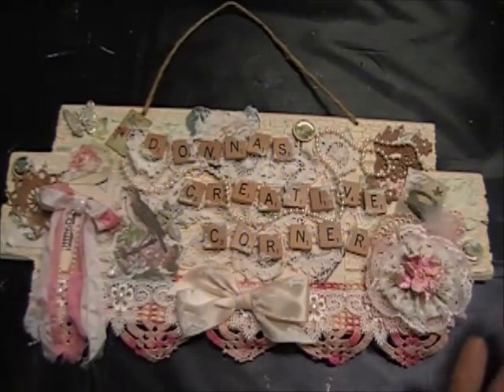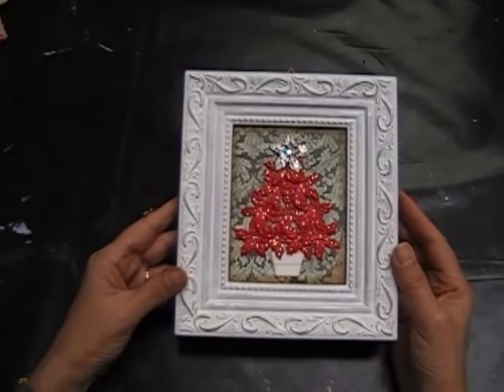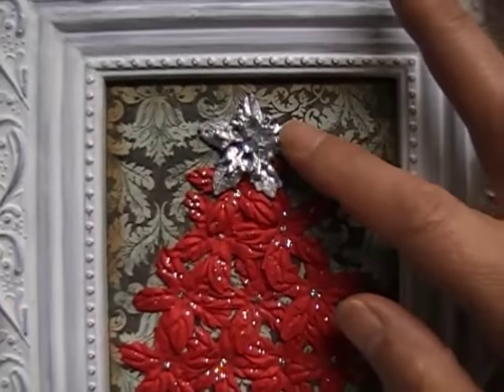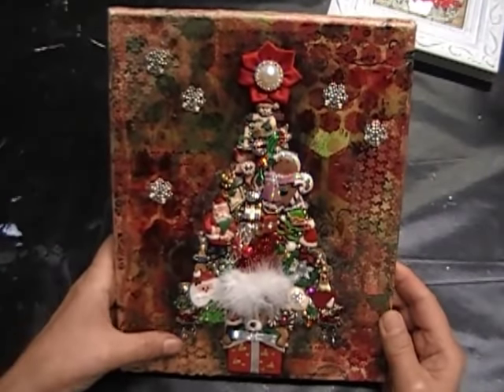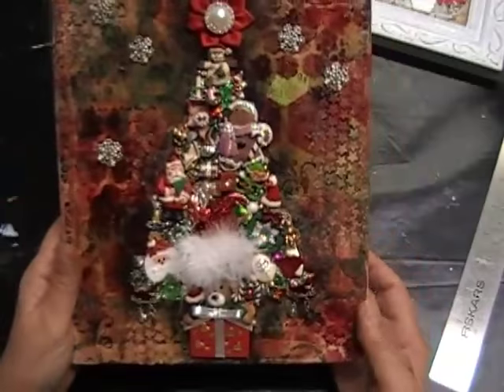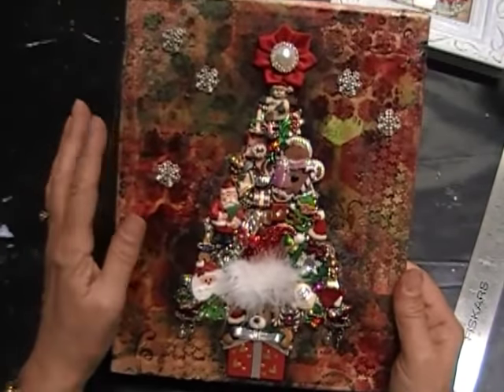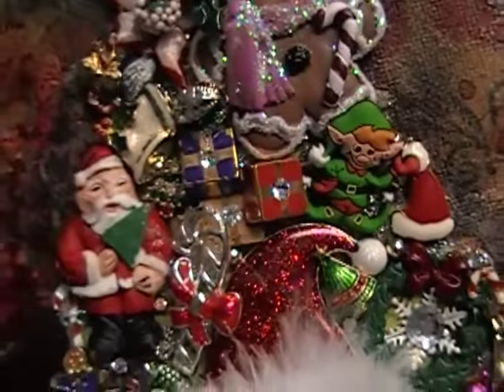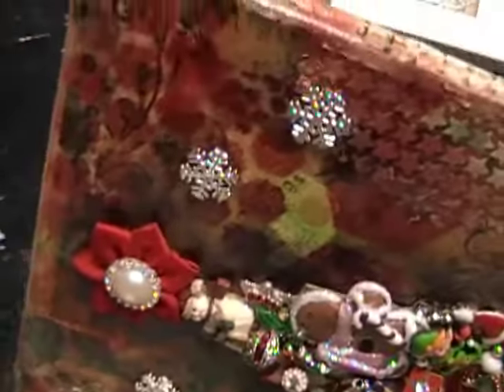Mixed Media Christmas Trees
Two mixed media home decor items.